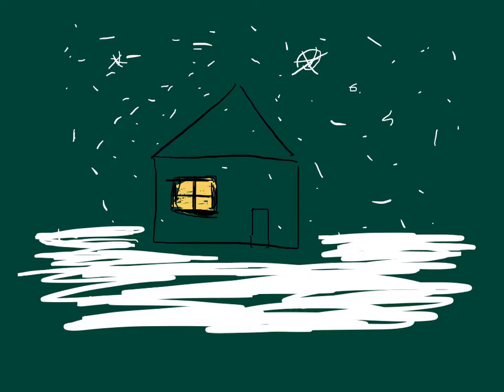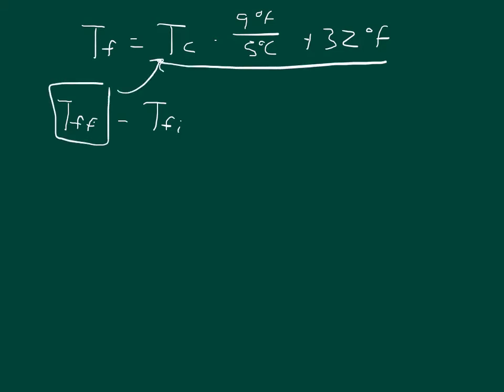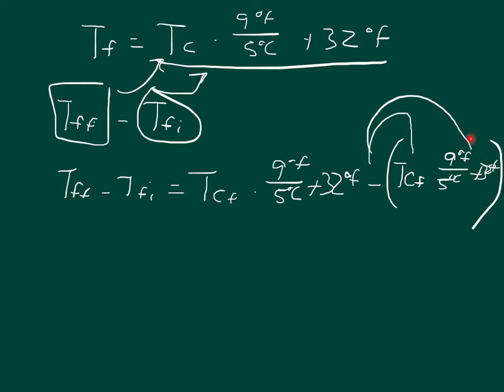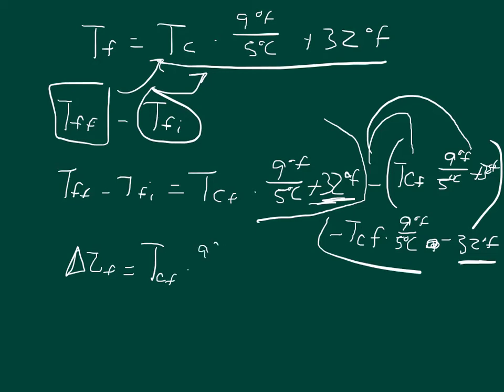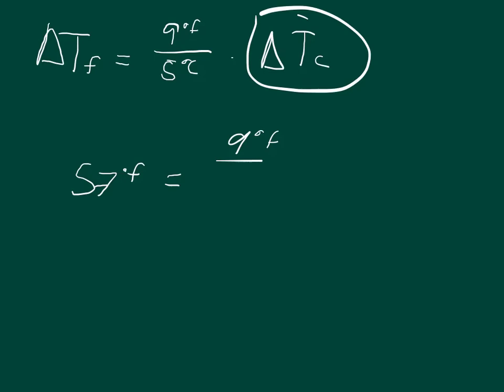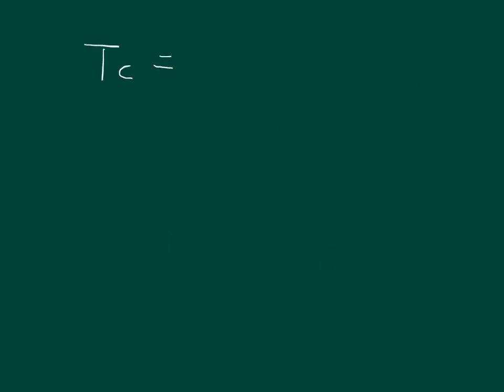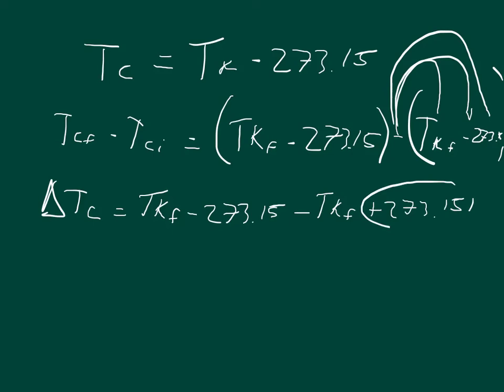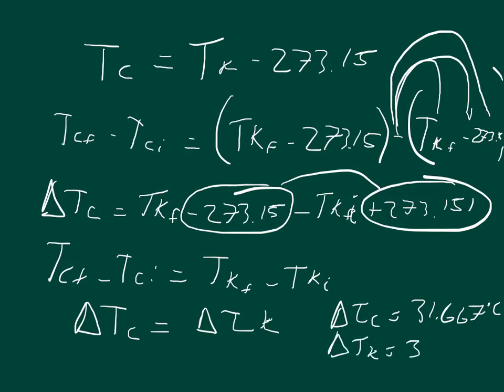Physics Web Assign Ch 10 #3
The temperature difference between the inside and the outside of a home on a cold winter day is 57.0°F.
(a) Express this difference on the Celsius scale.
_____°C
(b) Express this difference on the Kelvin scale.
_____ K